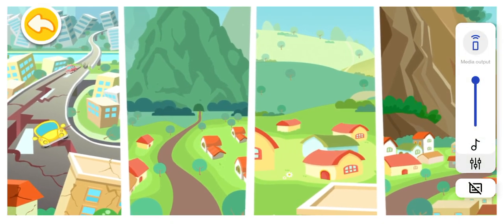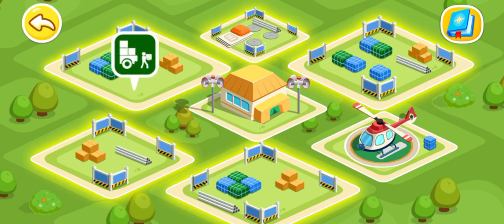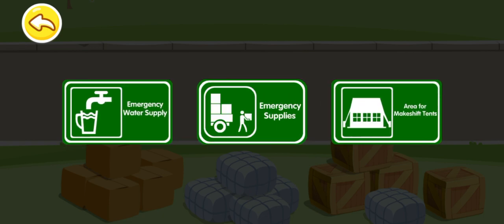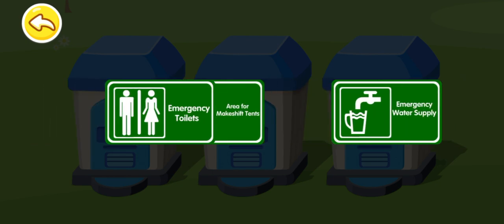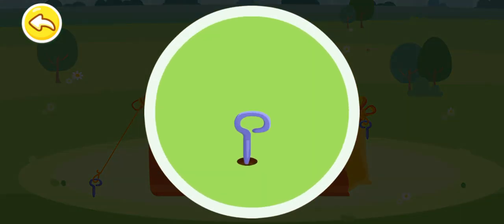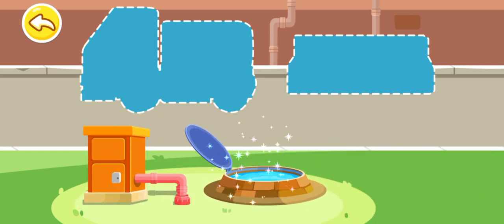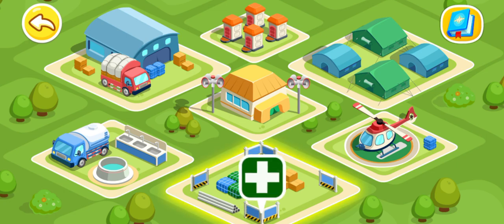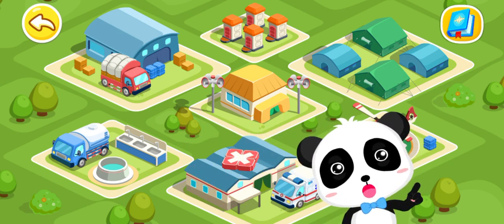earthquake shalter building kids learning video